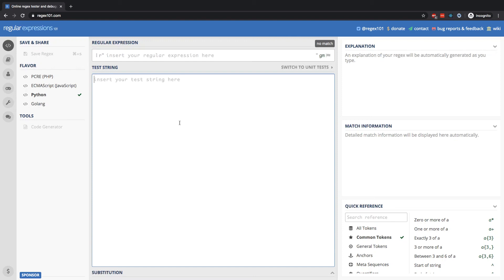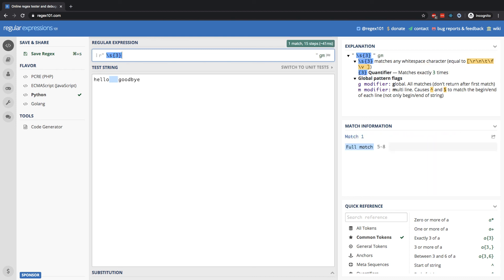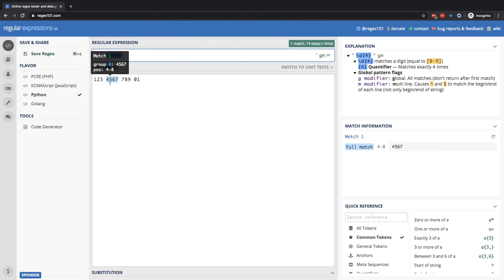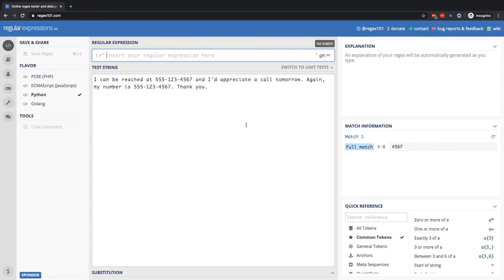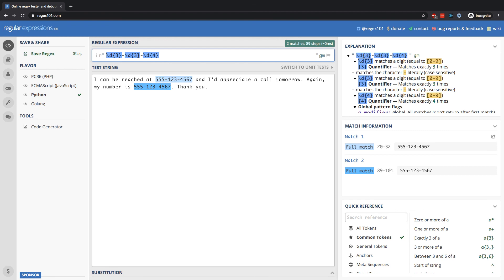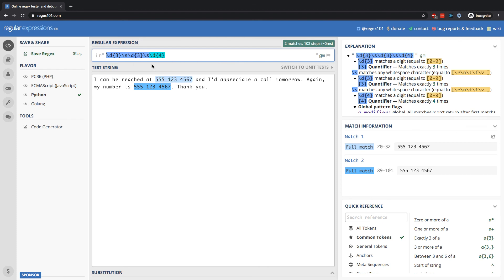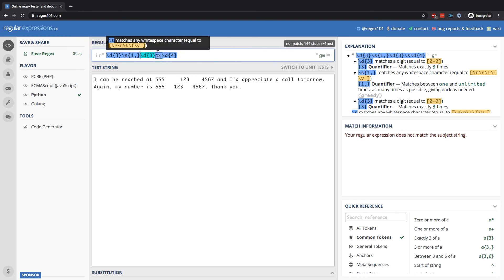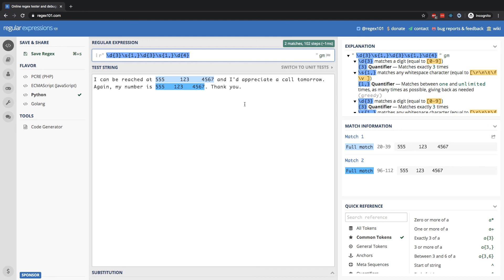Regular Expressions - 13 - Declare Number of Matches with Curly Braces II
This video is part of my comprehensive 48+ hour Python course available on Udemy:

In this lesson, we apply the concepts introduced in the previous lesson to extract a phone number from a sentence.